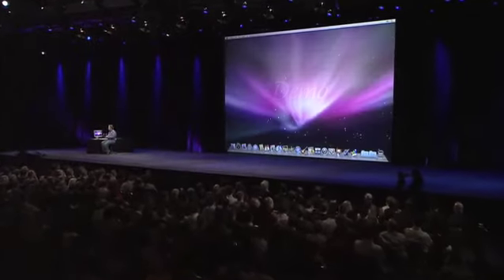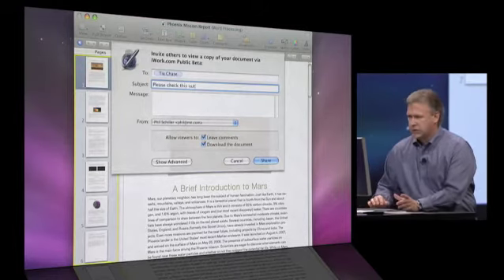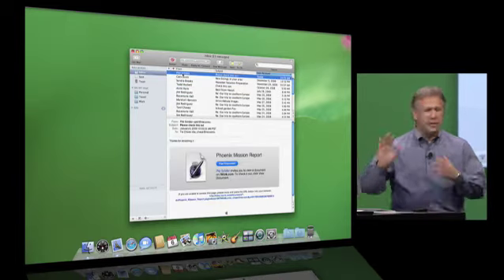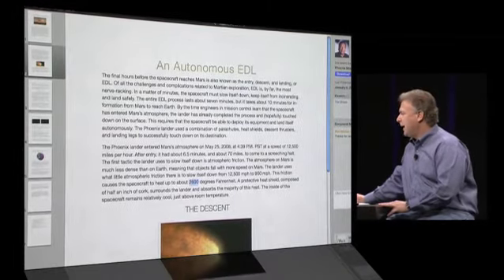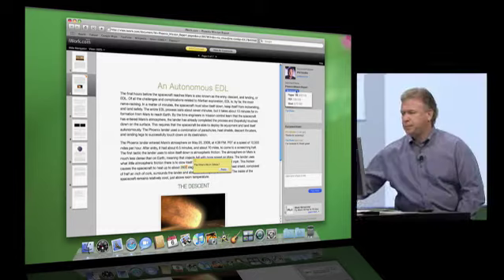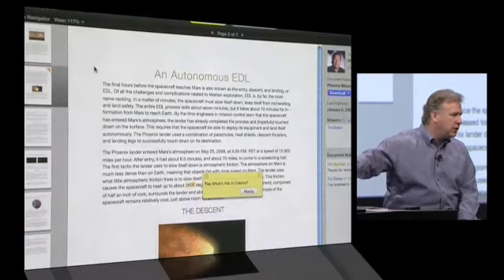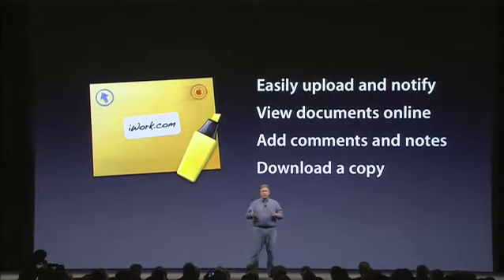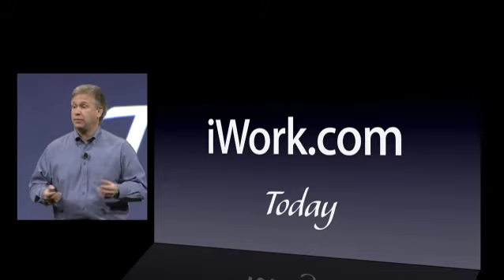Macworld 2009: iWork.com demo by Phil Schiller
iWork.com demo at Macworld 2009 by Phil Schiller Apple senior vice president